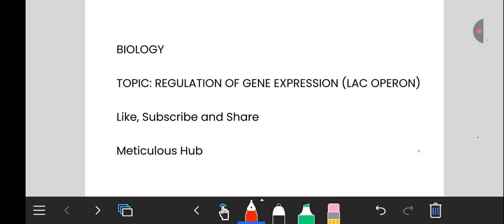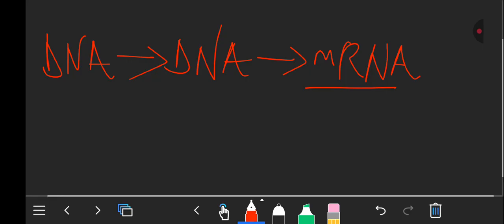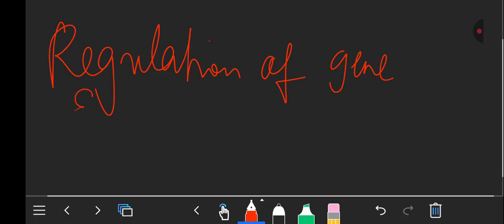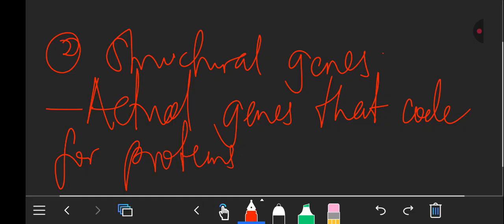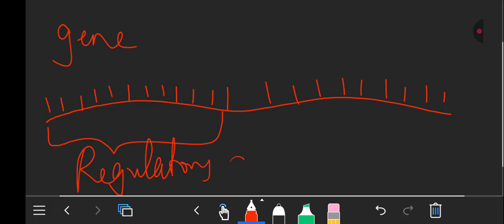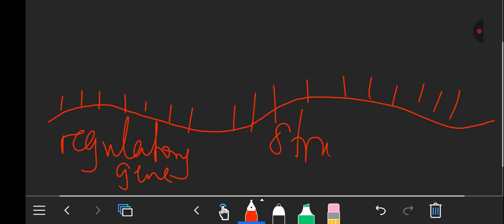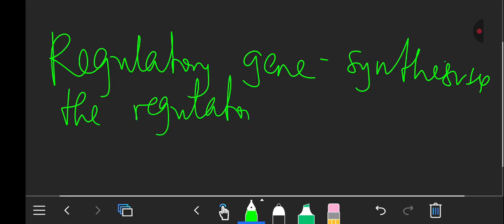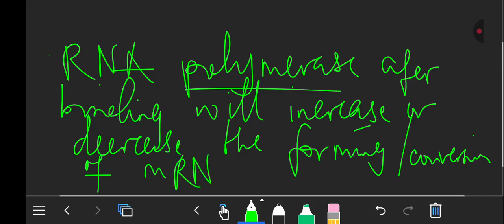Regulation of Gene Expression Made Simple | Prokaryotes & Eukaryotes Explained Part 1🧬✅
Ever wondered how cells control which genes are turned *on* or *off*? In this video, we simplify the *Regulation of Gene Expression* in both *prokaryotic* and *eukaryotic* organisms.You’ll learn: ✔ What gene expression means ✔ Differences in regulation between prokaryotes and eukaryotes ✔ Key mechanisms: Operons, transcription factors, enhancers, repressors ✔ Lac Operon & Tryptophan Operon ✔ Epigenetic regulation (methylation, acetylation) ✔ Real-life examples & exam-focused questionsPerfect for high school & university students in *Biology*, *NS*, *Biochemistry*, or *Genetics*.Subscribe to *Meticulous Hub* and level up your learning with every video!---*🏷 Hashtags:* GeneExpression RegulationOfGenes BiologyMadeEasy Genetics MolecularBiology Eukaryotes Prokaryotes LacOperon TrypOperon BiochemBasics MeticulousHub StudyWithMe ExamPrep SmartLearning NSVideos---Let me know if you want to pair it with a thumbnail caption or short quiz!